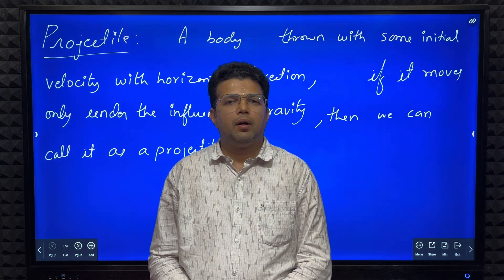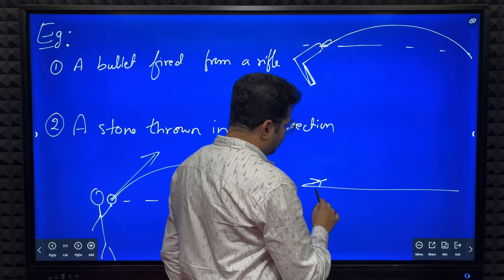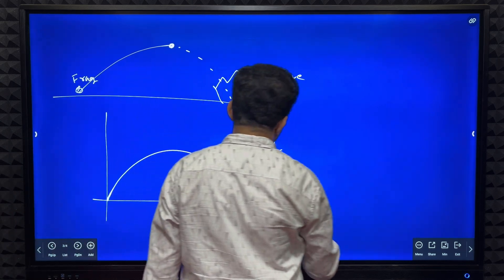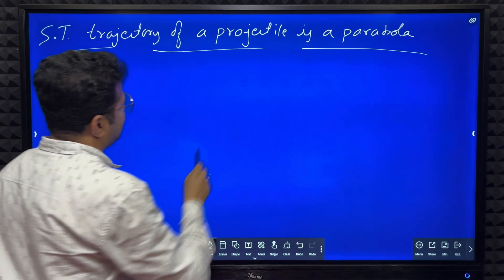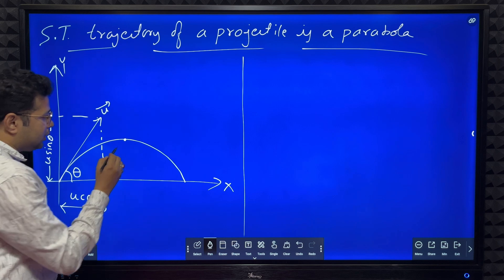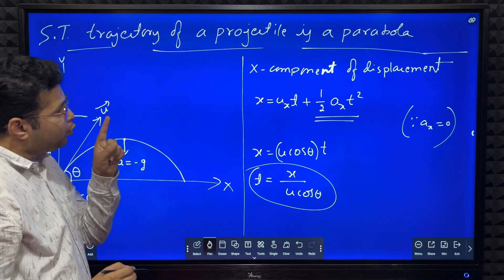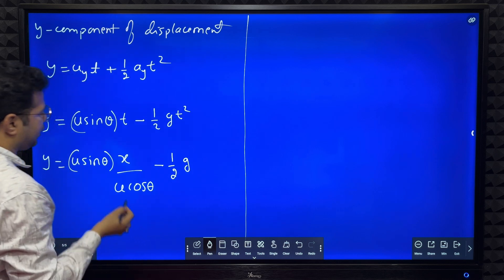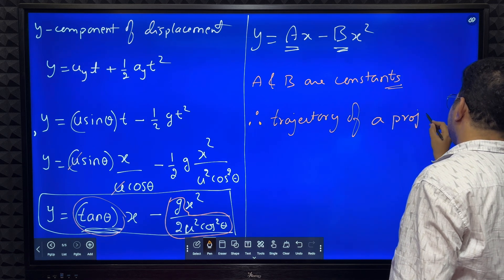Projectile Motion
Please take down everything which is written on the board in your notes to get highest benefit.

Please watch all the videos in order for best understanding